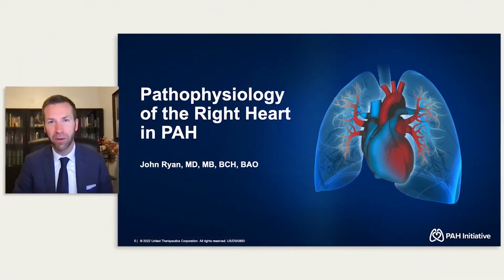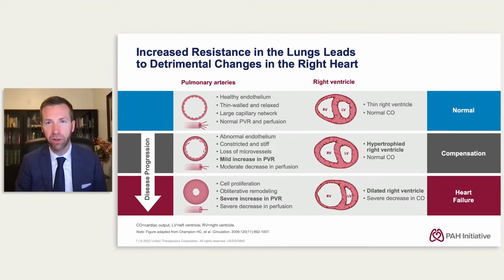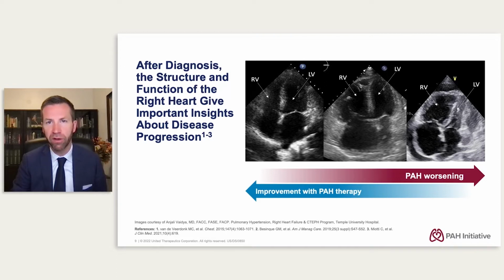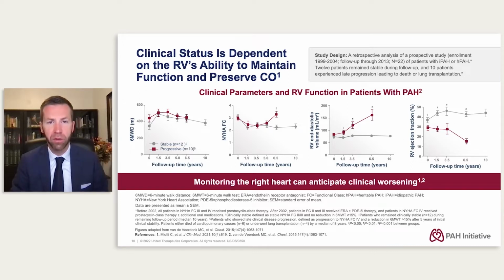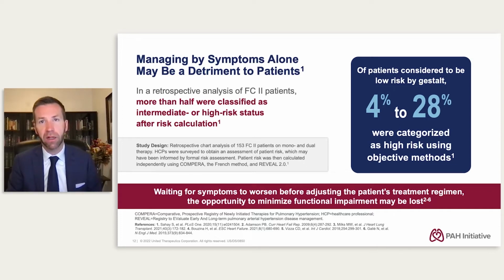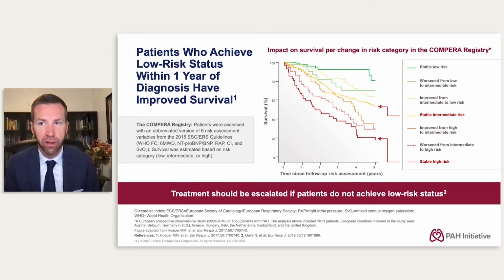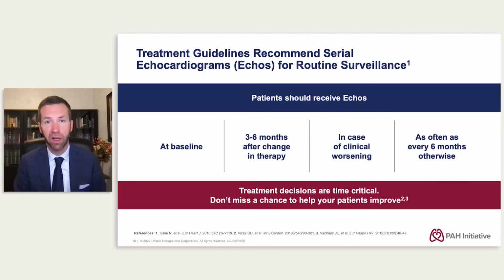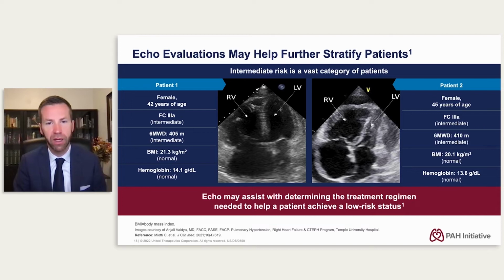The Echo in PAH: Pathophysiology of the Right Heart and Treatment Goals in PAH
In this broadcast for healthcare professionals in PAH, hear about the pathophysiology of pulmonary arterial hypertension (PAH) and how experts use routine echocardiograms to monitor the right heart and determine treatment plans.  This engaging discussion with cardiologists, Drs. Anjali Vaidya and John Ryan reviews:

• Diagnostic and monitoring approaches
• How right heart parameters align to risk status
• Which Echo parameters to monitor
• Using serial echos to inform treatment plans

This is part  1 of the original broadcast that took place on July 20, 2022.